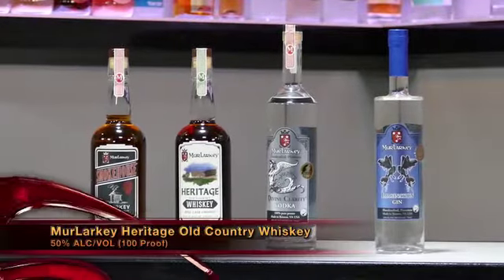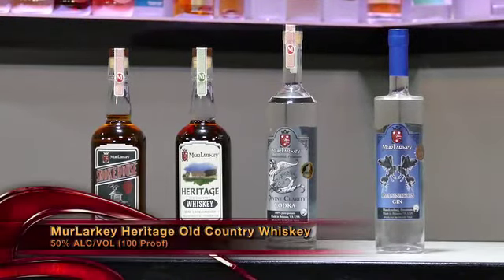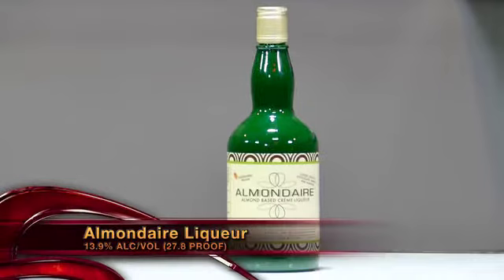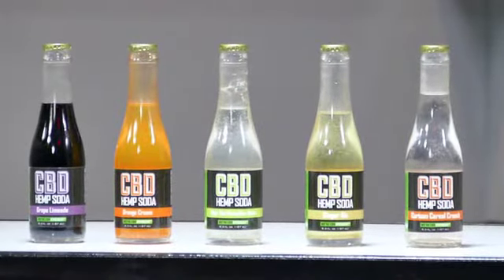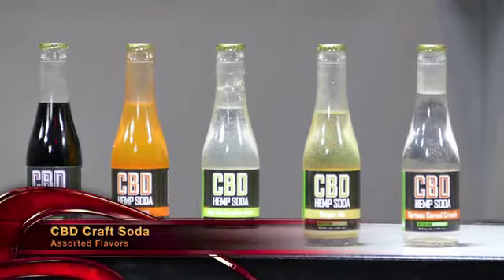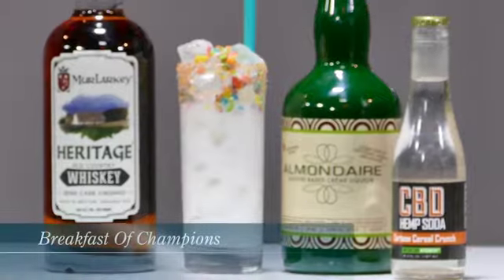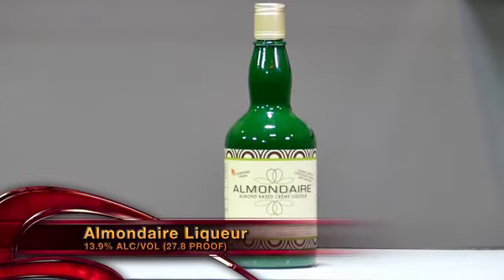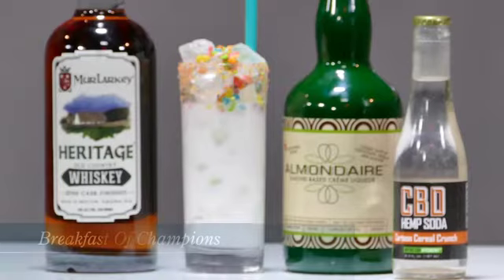BREAKFAST OF CHAMPIONS COCKTAIL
MURLARKEY HERITAGE OLD COUNTRY WHISKEY with ALMONDAIRE and CBD SODA in a perfect cocktail made just for your Spring Break only on Hotmixology